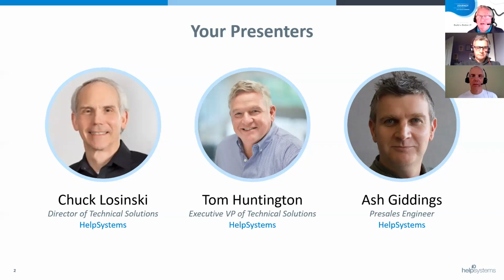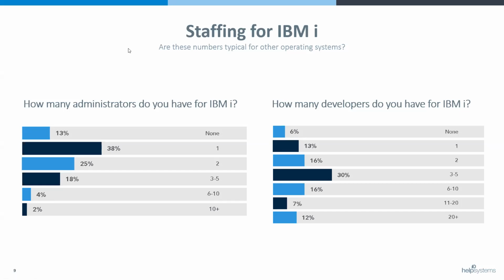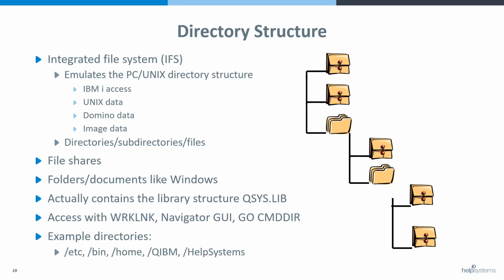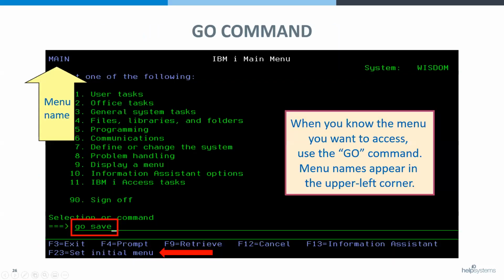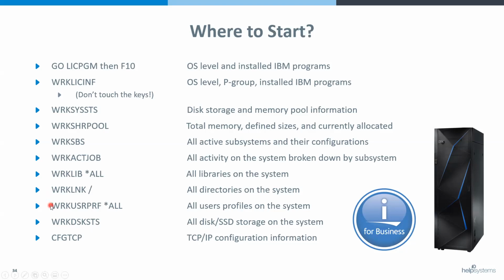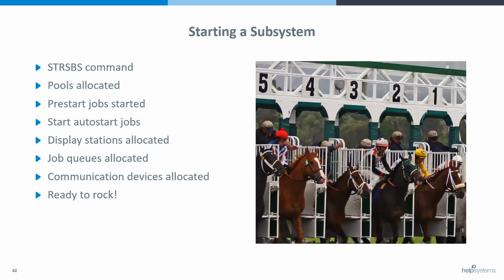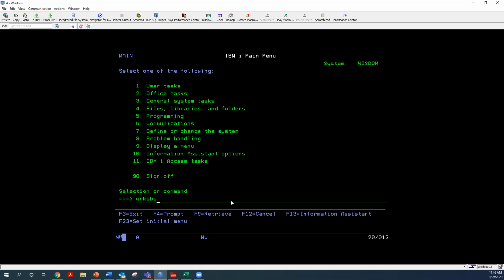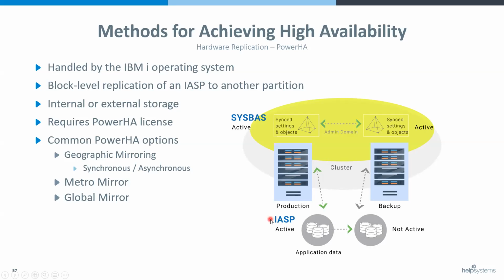I Inherited an IBM i, Please Help!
What do you do when your AS/400 talent retires?

It’s a great time to be an IT professional. With the overall shortage of trained IT staff, you are in demand. Yet employee turnover is also highest in the tech sector. One day, you’re working comfortably alongside your colleague. The next day, she’s gone—poached by a competitor, reassigned, or retired—and your boss hands you her operating system: an AS/400, he says.

“What the heck is an AS/400?” you think. What your boss might not know—and what you’re about to find out—is that this so-called AS/400 is actually the backbone of your entire business! With no in-house expert to teach you the ropes, where can you turn for help?

Start with this webinar! The IBM i experts at HelpSystems have decades of experience on the platform. They’ll share proven strategies for successful IBM i systems management, including:

 - IBM i architectural nuances
 - IBM i interface options
 - IBM i operational basics
 - IBM i security considerations
 - IBM i educational opportunities

Most importantly, you’ll learn what your boss really expects from you now and what you need to ask your boss in order to succeed in managing this powerful new platform.

Watch now!